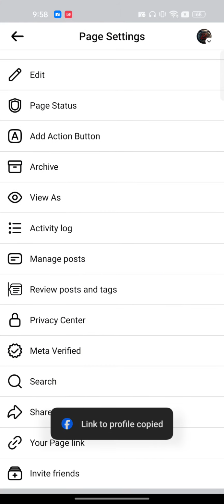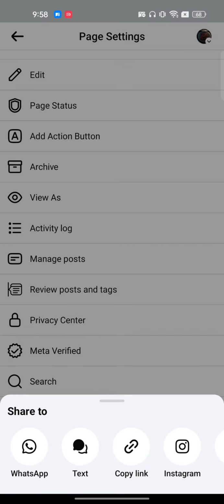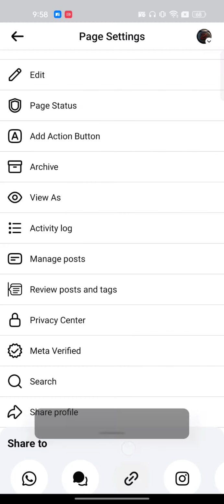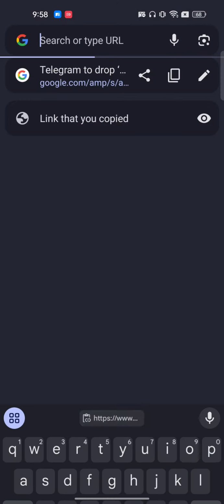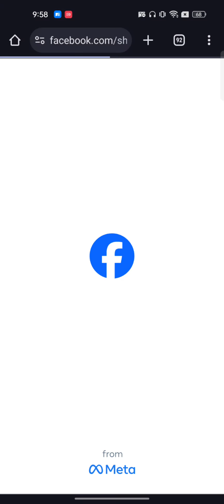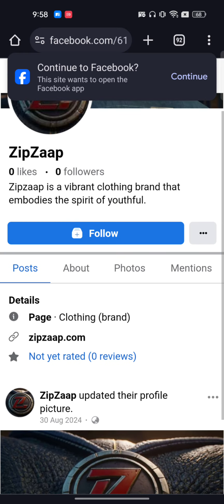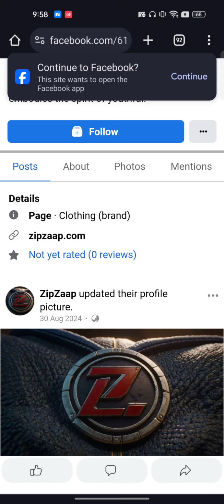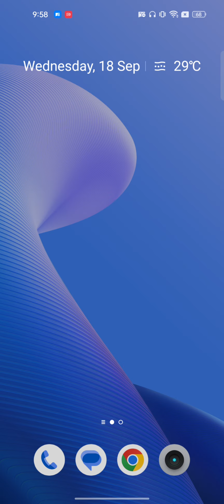How To Copy Facebook Profile Link On Laptop & PC | Full Guide